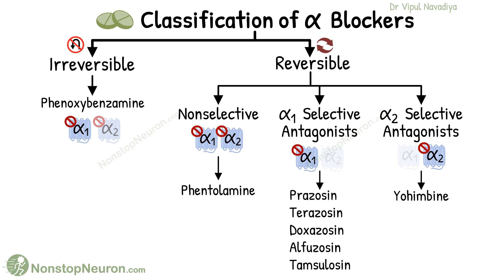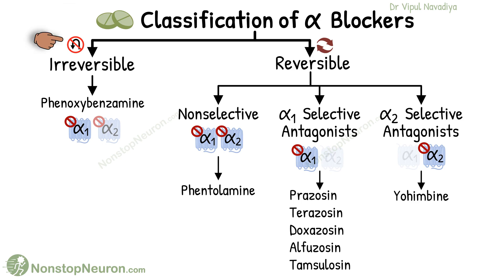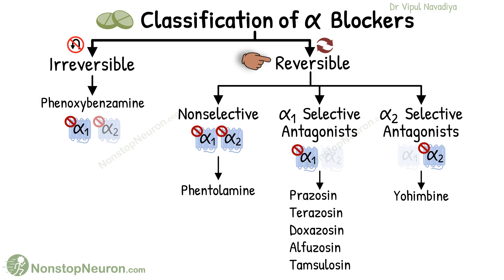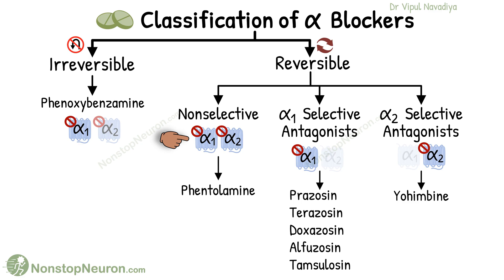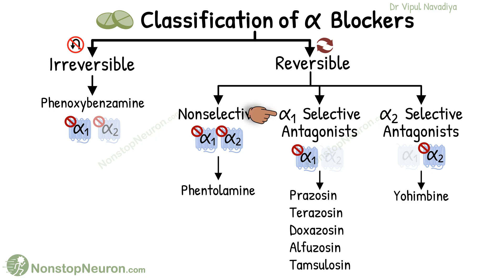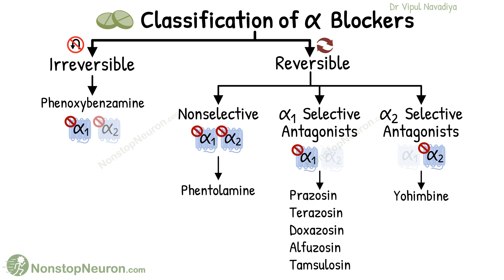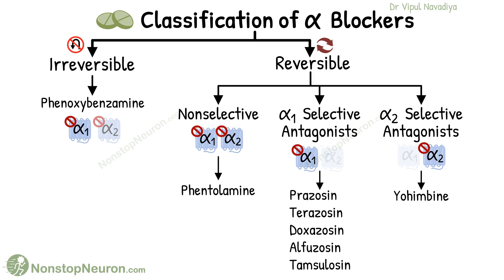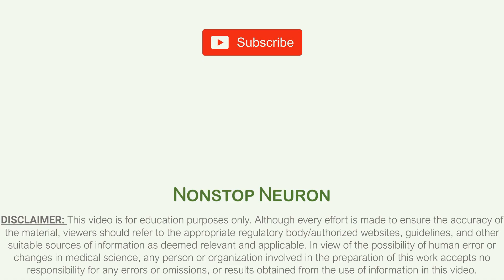Classification of Alpha Blockers || Antiadrenergic Drugs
Classification of Alpha Blockers:
The first division, is based on the mechanism of action: irreversible, and reversible antagonists. In irreversible antagonists, we have only one agent, phenoxybenzamine. Reversible agents can be further categorized, based on receptor subtype selectivity. Here we have a nonselective agent, phentolamine, that acts on both subtypes of α receptor. α1 selective antagonists, are prazosin, terazosin, doxazosin, alfuzosin, and tamsulosin. α2 selective blocker, is Yohimbine.